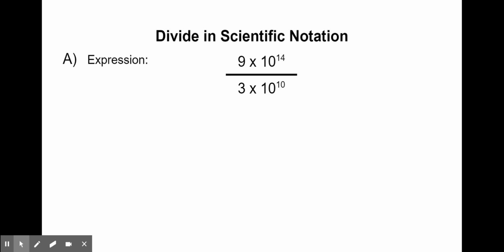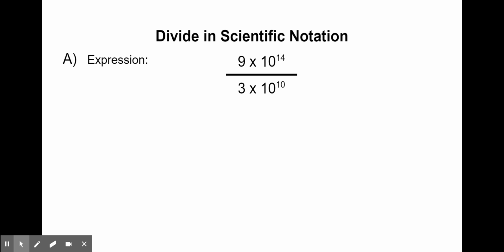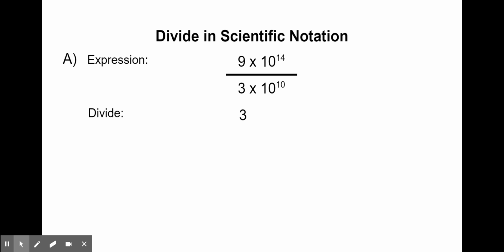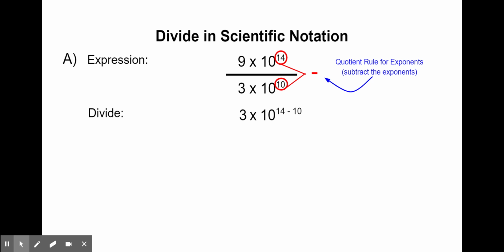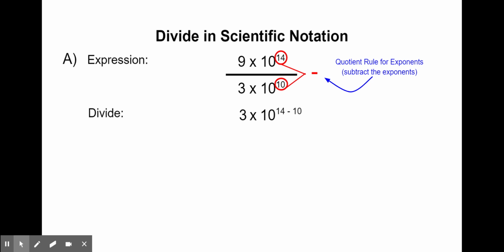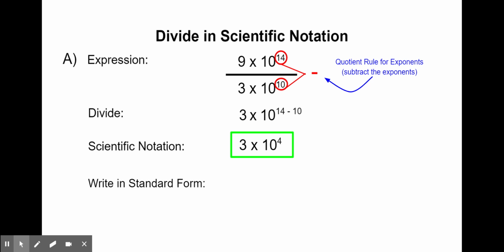Divide in Scientific Notation